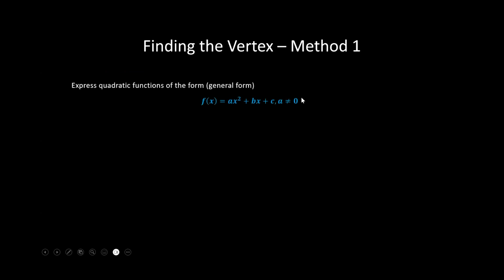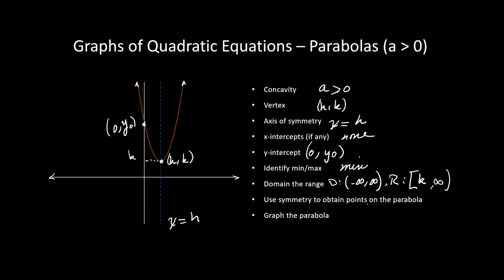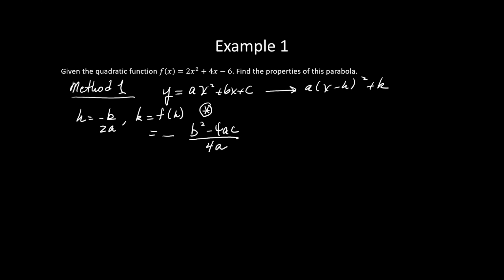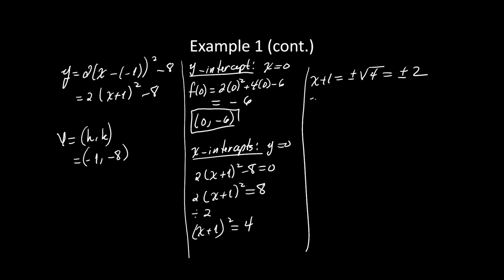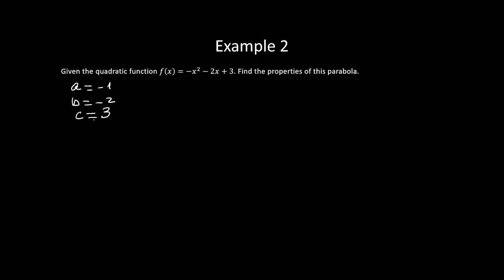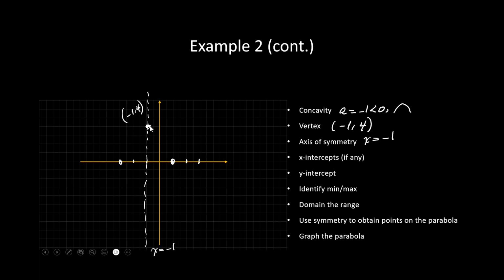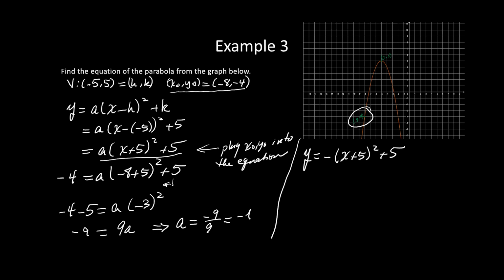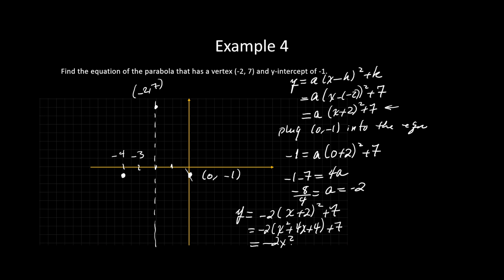Exploring Quadratic Functions.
In this video we will explore Quadratic Functions and walk through a few examples. This video is part one of a set of two.

For more advanced Quadratic Function word problems check out our video on solving Quadratic Function word problems

00:30 Introduction
01:15 Finding The Vertex, Method 1
02:06 Finding The Vertex, Method 2
03:02 Graphs of Quadratic Functions, Parabolas
09:06 Given the quadratic function f(x) = 2x^2 + 4x - 6. Find the properties of this parabola.
19:17 Given the quadratic function f(x) = -x^2 - 2x + 3. Find the properties of this parabola.
25:55 Finding the equation of the parabola from a graph.
30:26 Find the equation of the parabola that has a vertex (-2, 7) and a y-intercept of -1.
34:09 Conclusion